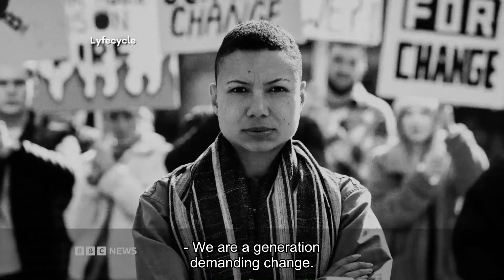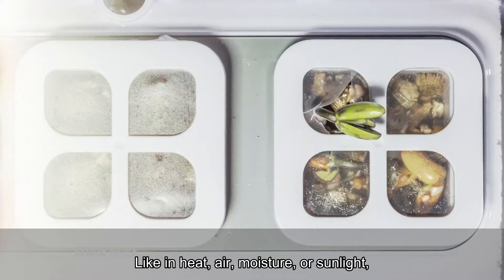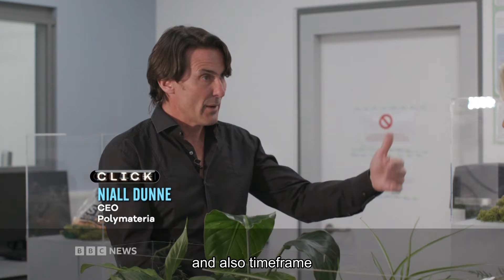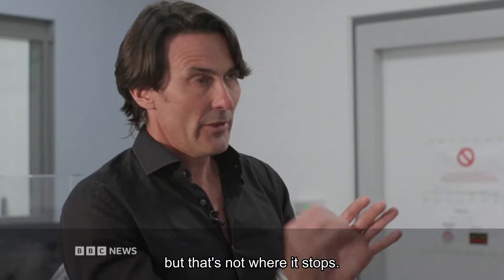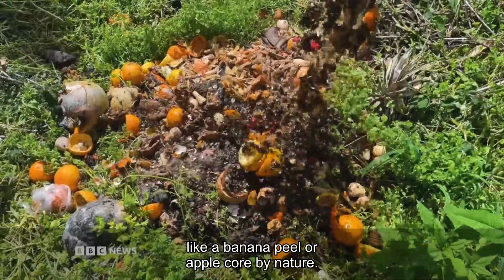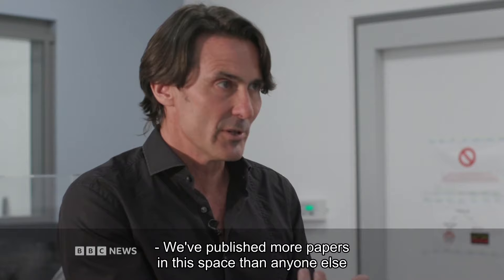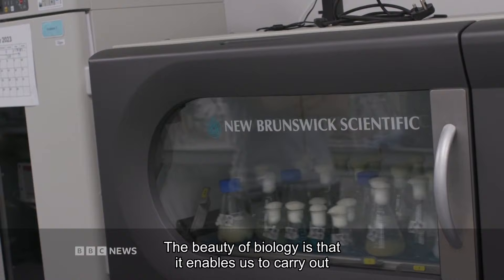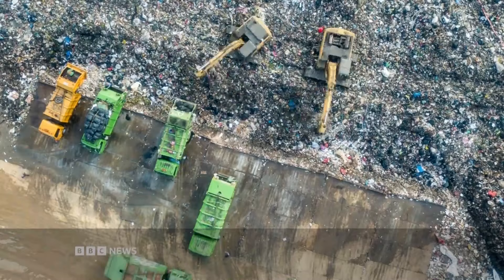Polymateria on BBC Click with Lara Lewington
Join Lara Lewington as she takes us through the advancements being made in the world of plastic alternatives that can biodegrade under specific conditions. Discover how polymaterias materials are transforming everyday products like face masks, hygiene products, and wipes, without compromising their functionality. Learn about the three core components that make these products unique and how they facilitate the return of materials back to nature. Witness the transformation process and see firsthand how these plastic alternatives can seamlessly transition from a plastic-like state to a wax-like substance. Exploring the scientific research behind these products and find out why they are gaining recognition for their effectiveness in reducing plastic waste. Interviews with Niall Dunne and Dr. Florence Huynh.